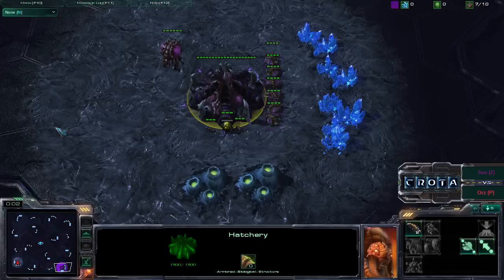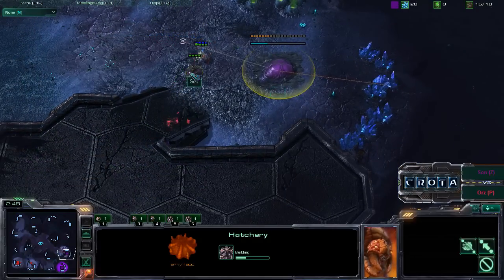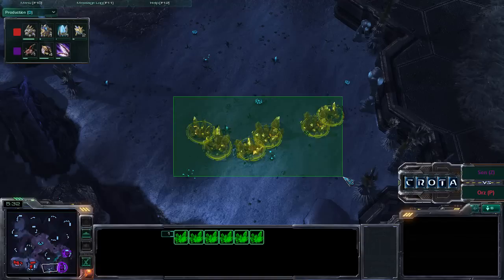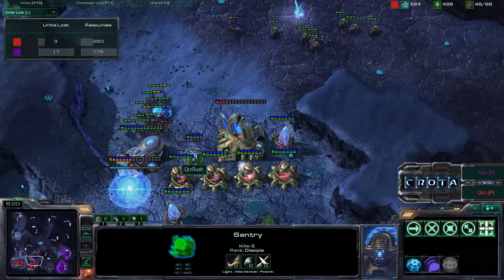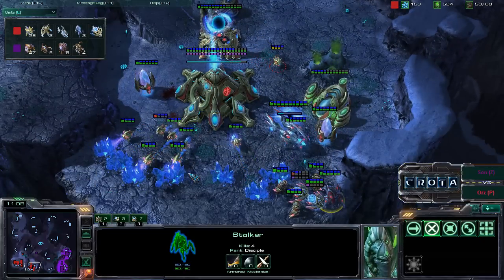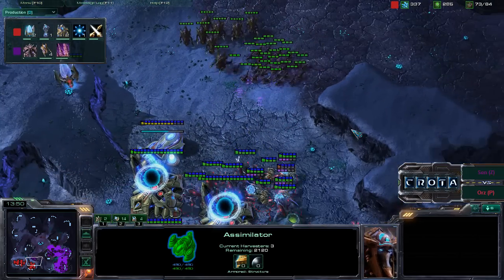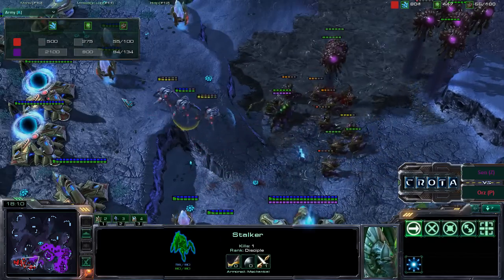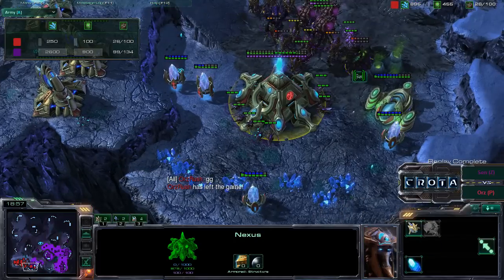StarCraft 2 - SC546 - G3 - Sen (Z) vs Orz (P) on BioHazard II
Zerg vs Protoss
Game Three